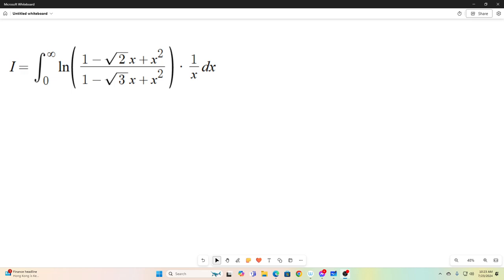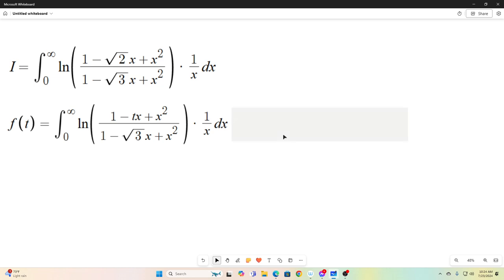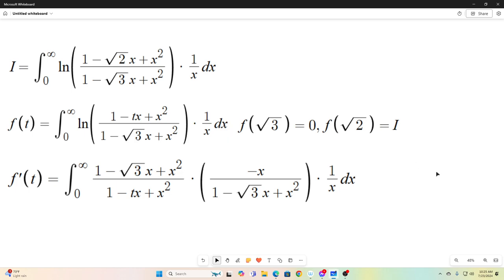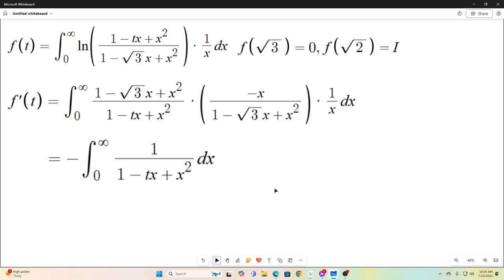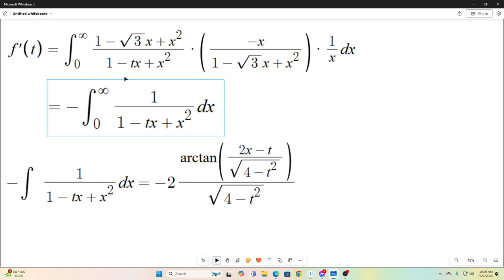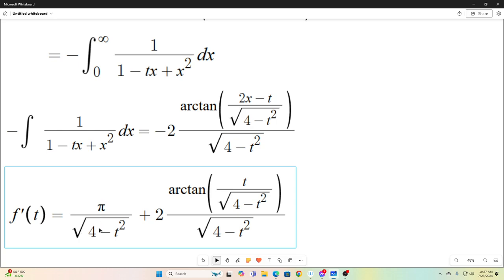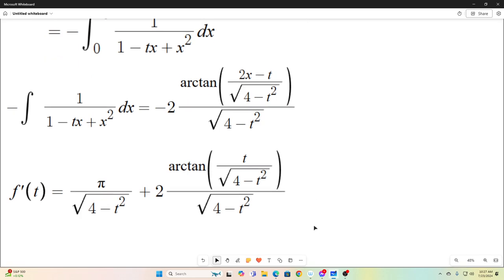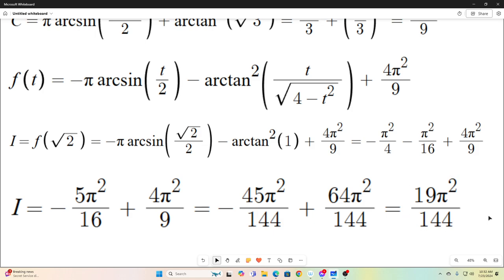Feynman Integration 124 - ∫ from 0 to ∞ of (ln((1 - sqrt(2)x + x²) / (1 - sqrt(3)x + x²))(1/x)) dx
Evaluating ∫ from 0 to ∞ of (ln((1 - sqrt(2)x + x²) / (1 - sqrt(3)x + x²)) * (1/x)) dx using Feynman integration.